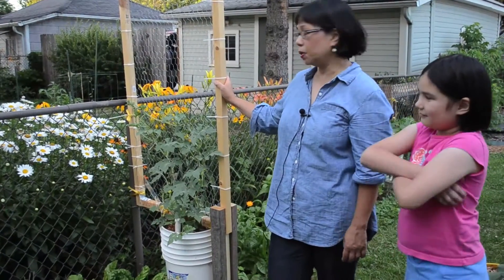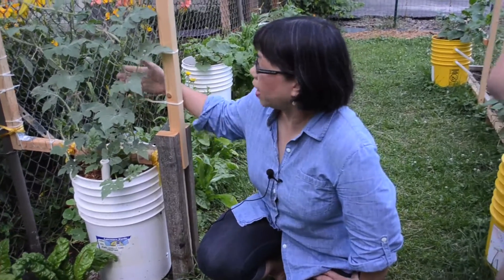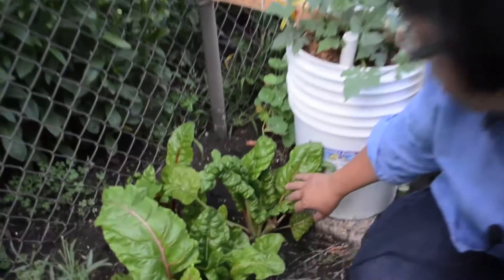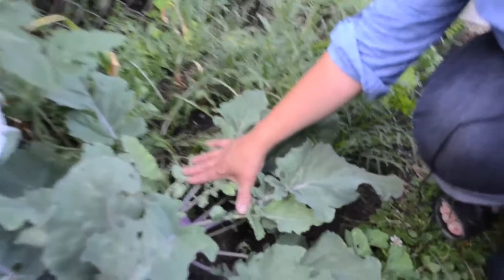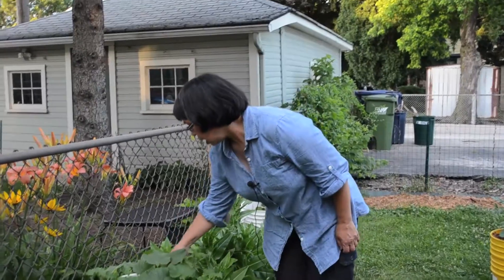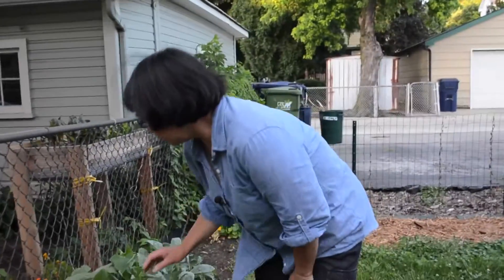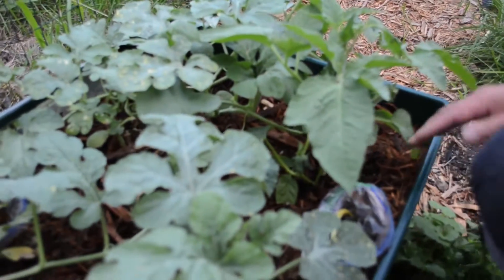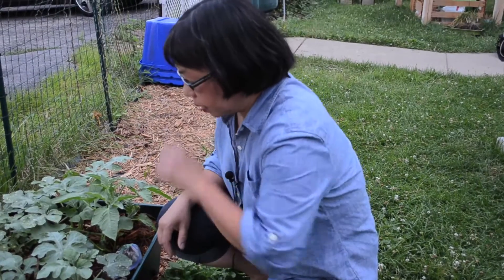Debbie's garden tour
A tour of an urban backyard farm in the Chicago area.